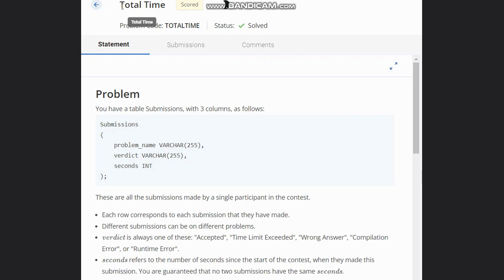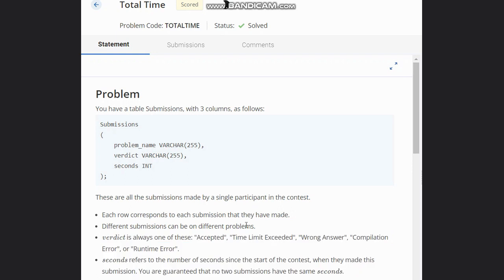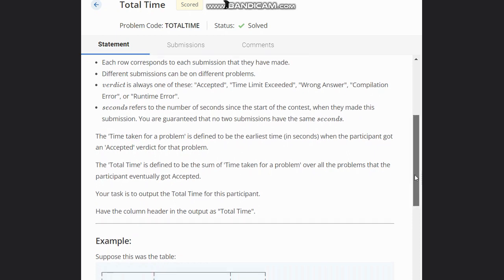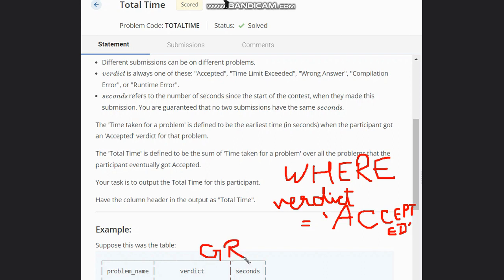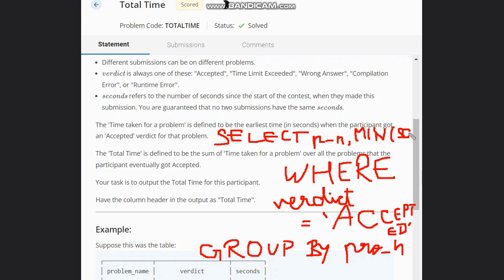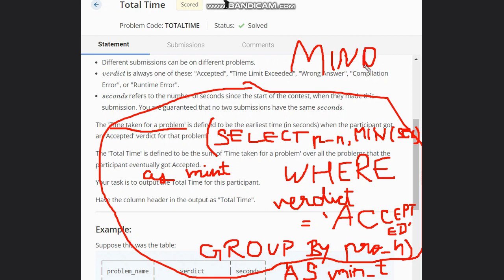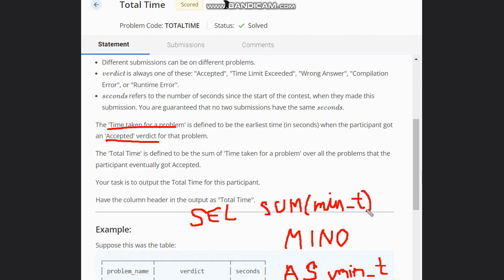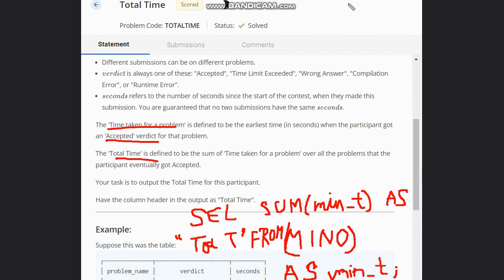Total Time | TOTALTIME | Contest | Codechef | STARTSQL